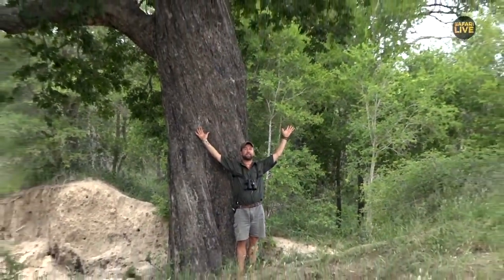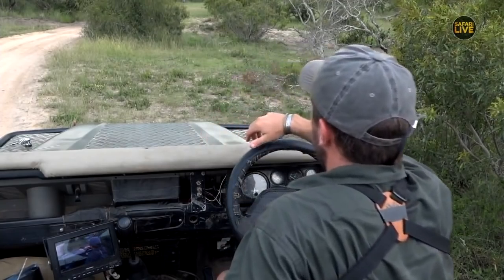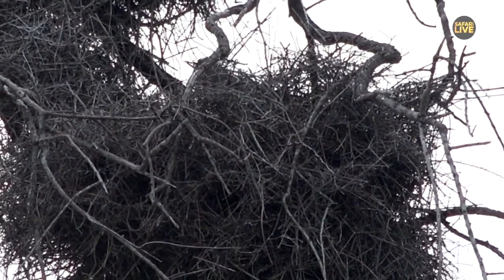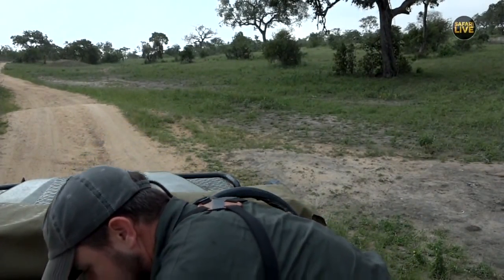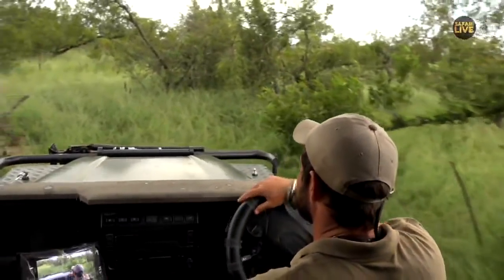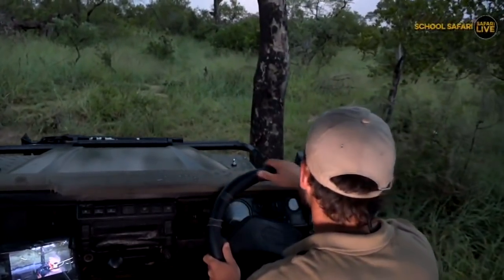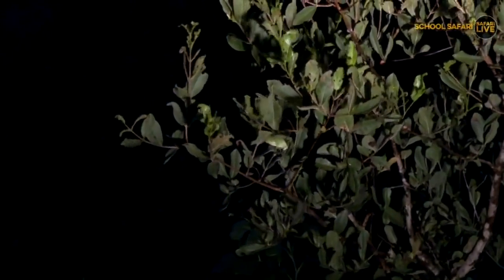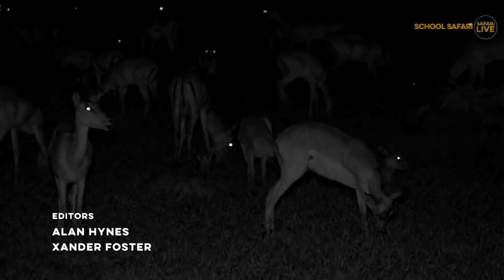Safari Live - Day 117 | Nat Geo Wild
Join us on a LIVE African safari in the Maasai Mara, Sabi Sand, and Kruger National Park as experts guide us through the bush in search of lions, elephants, buffalo and more wild animals. Join the discussions on social with safariLIVE!